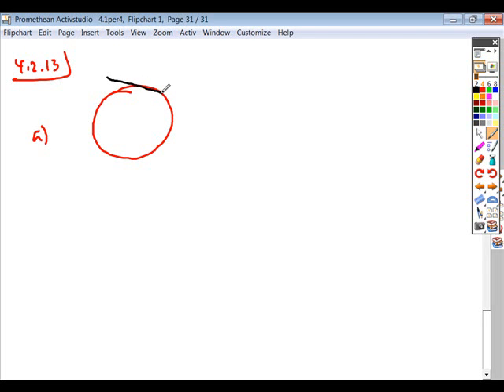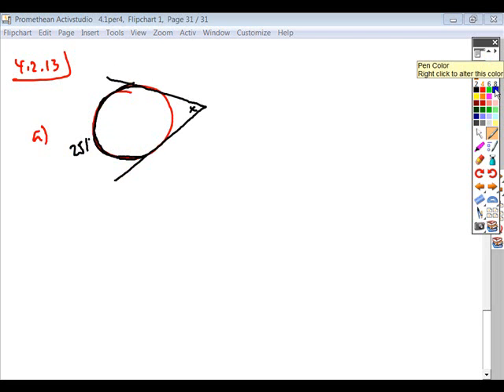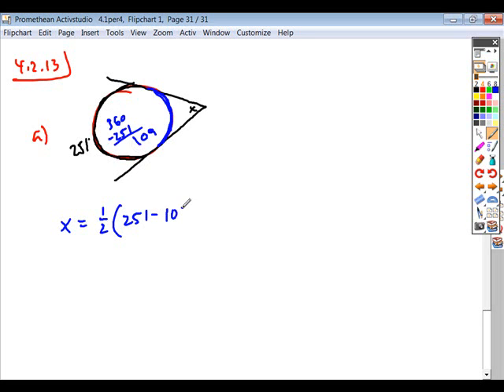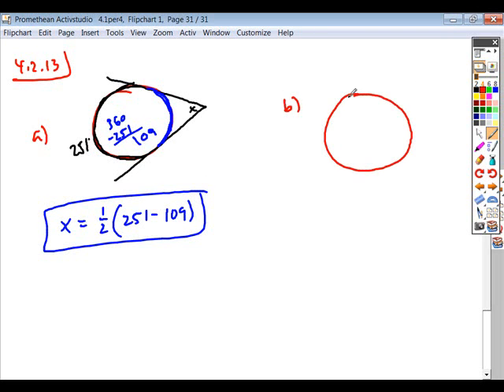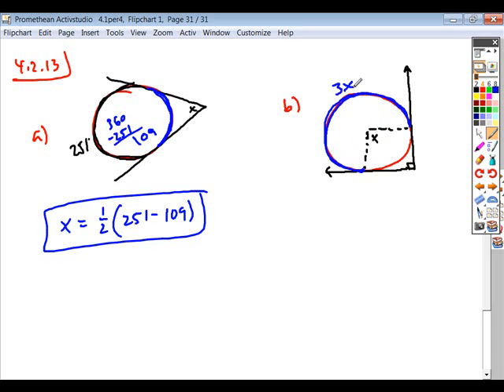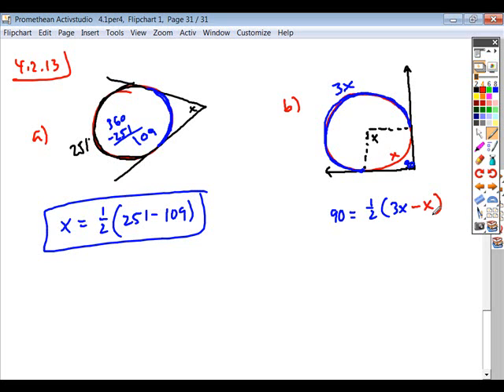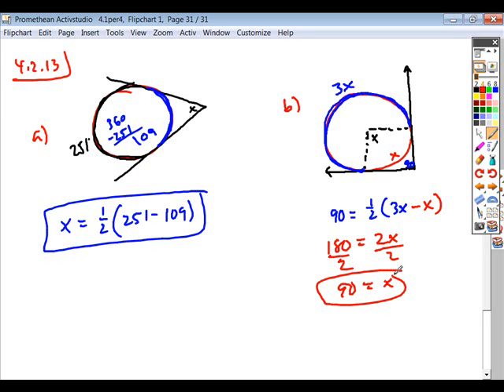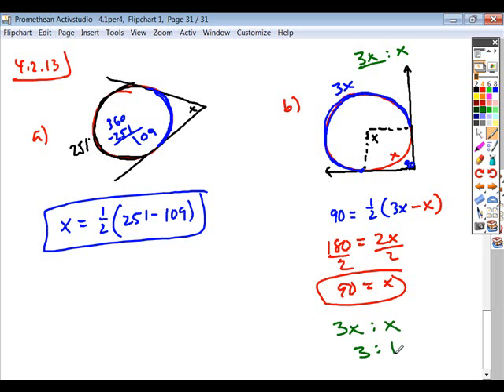4.2geoHW13.wmv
4.2 geo HW #13